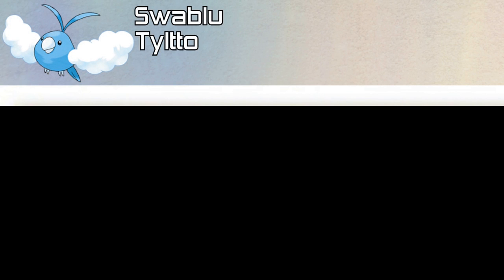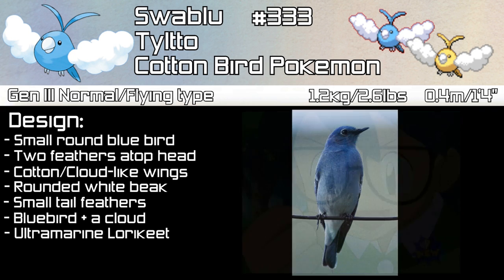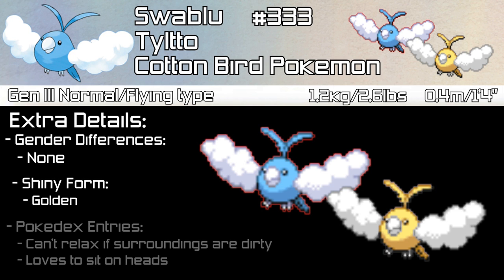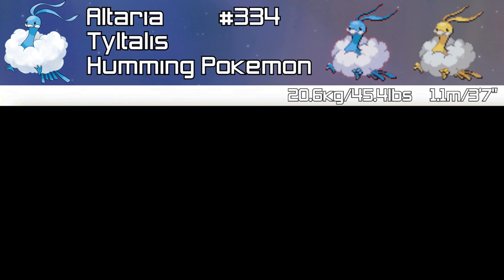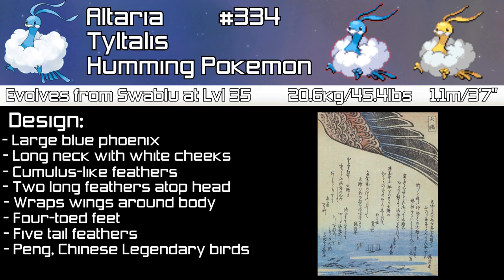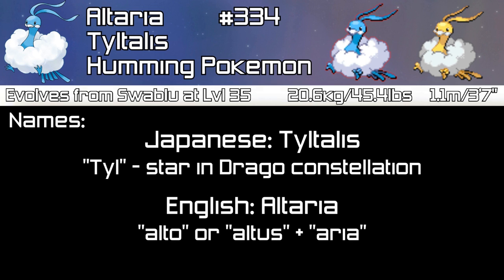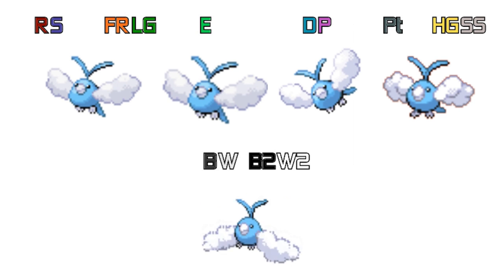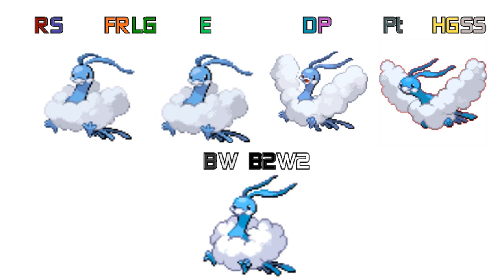Pokemon Origins - Swablu and Altaria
The Origins of Swablu and Altaria!